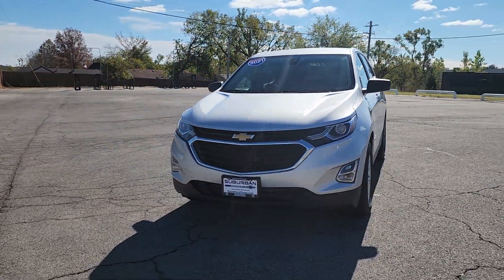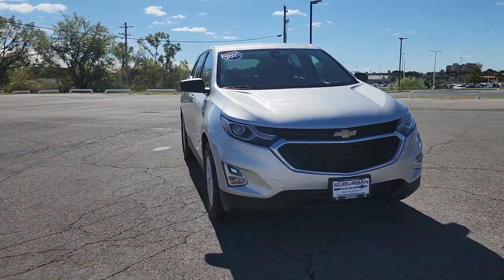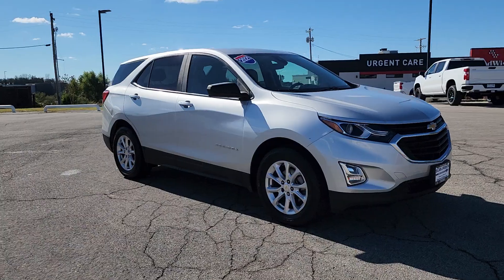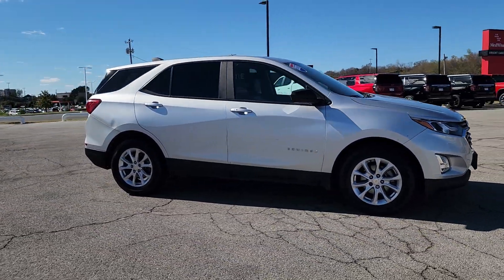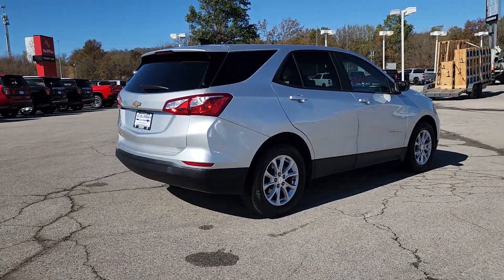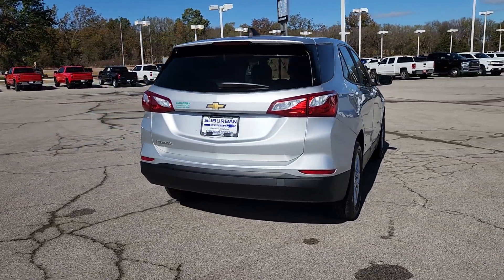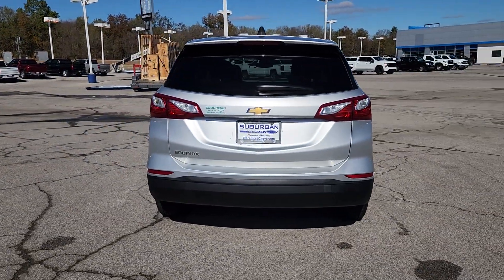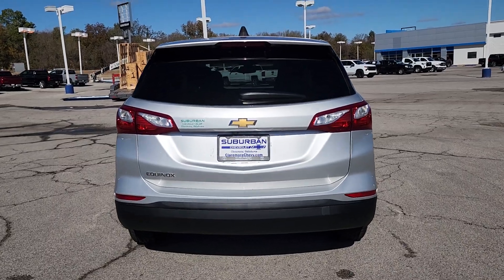2021 Chevrolet Equinox LS OK Owasso, Tulsa, Claremore, Pryor, Broken Arrow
Pre-Owned 2021 Chevrolet Equinox LS available at Suburban Chevrolet located in 1300 S Lynn Riggs Blvd, Claremore, OK, 74017. Servicing the Owasso, Tulsa, Claremore, Pryor, Broken Arrow area.

Take a moment to check out the  2021  Chevrolet Equinox.  The Equinox delivers advanced safety features, family-friendly passenger comfort, technology that keeps you connected and entertained, ample cargo space, and sculpted styling. The following are some of this vehicles highlighted options: Intelligent Auto on/off High Beams, Pre-Collision System, Lane Departure Warning, Keyless Entry, Lane Keeping Assist, Heated Mirrors, 4 Cylinder Engine, Back-Up Camera, Keyless Start, Steering Wheel Audio Controls. Satisfy your desire for a family-friendly vehicle that meets your needs and exceeds your expectations. Drive the Equinox.